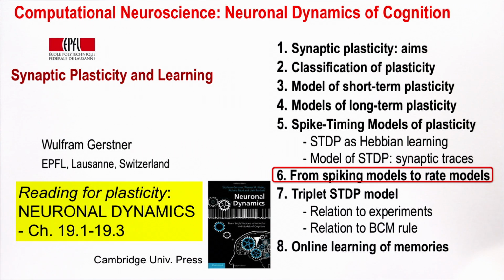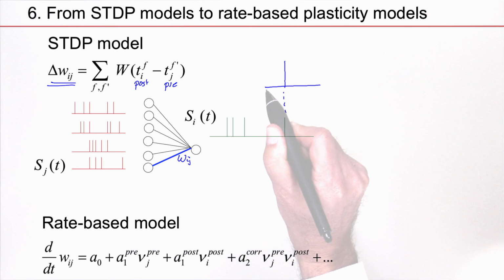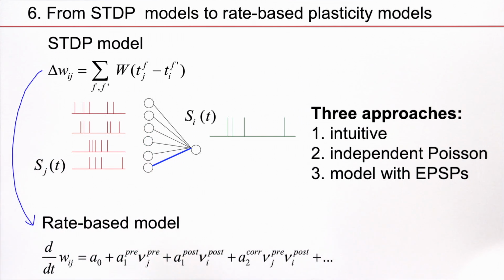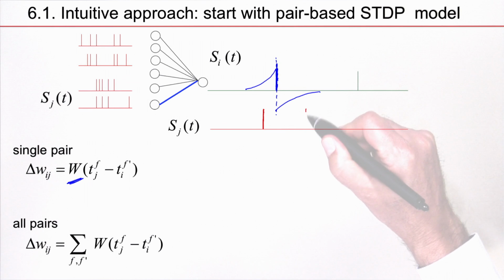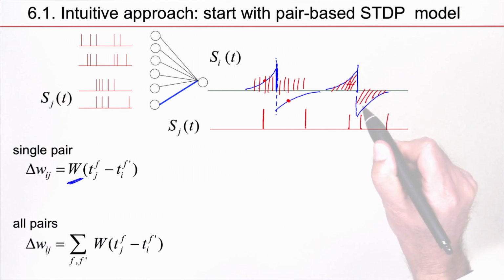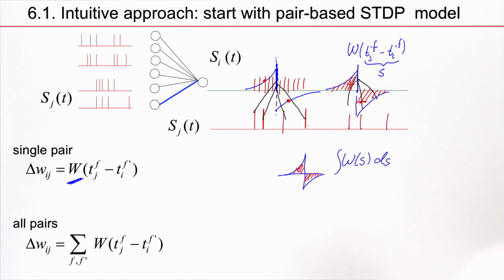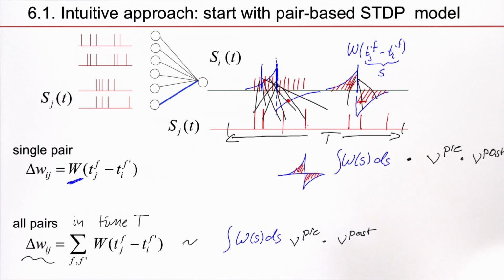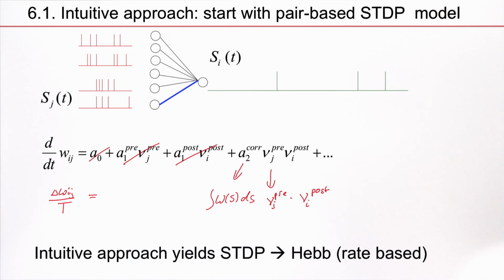F6 A From spiking models to rate models